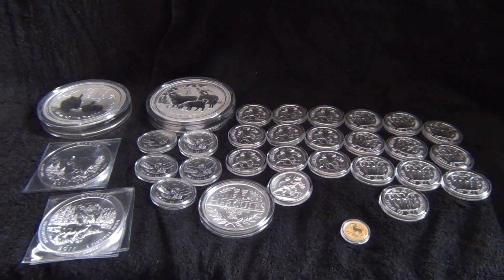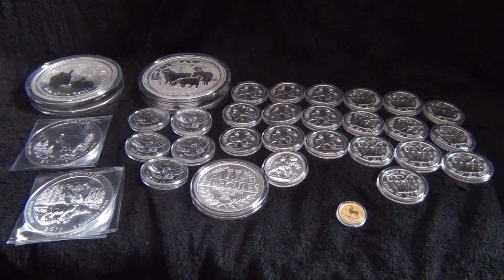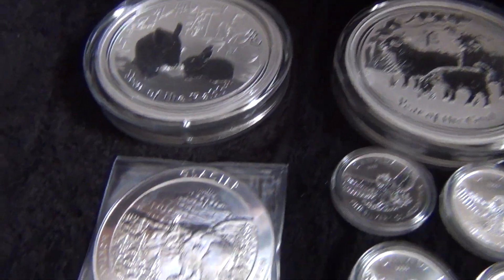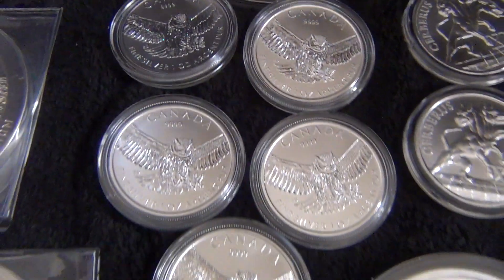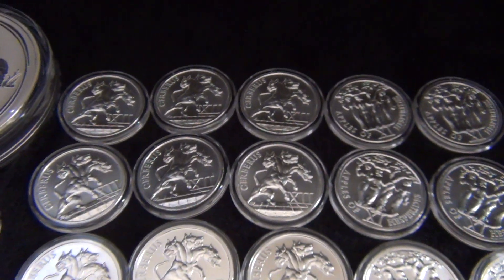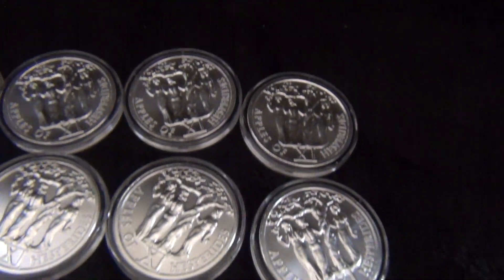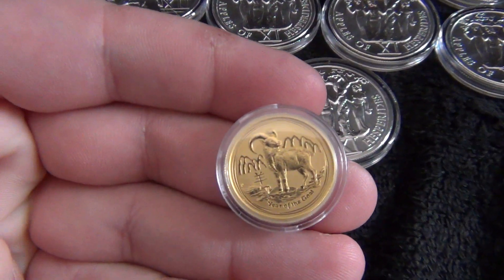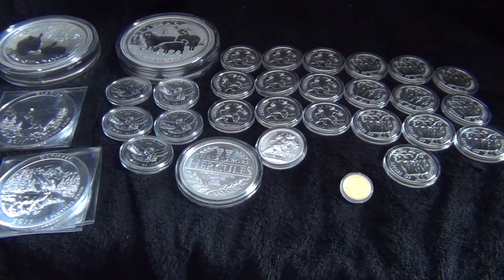104.3 ounces of silver, third quarter 2015 purchases update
This is my third quarter of 2015 purchase update video.
This is all the silver I purchased in July, August, and September of 2015.
This includes 10 ounces of Cerberus coins from the 12 labors of Hercules series.
10 ounces of Apples of Hesperides coins from the 12 labors of Hercules series.
The five ounce coin of the 12 labors of Hercules series.
Five ounces of the Royal Canadian mints Birds of Prey series, the Great Horned Owl.
A 2011 five ounce Glacier ATB coin
A 2011 five ounce Olympic ATB coin.
A Perth mint year of the goat kilo coin.
A Perth mint year of the rabbit kilo coin.

This comes out to 104.3 ounces of silver.

Also included is my .25 ounces of gold year of the goat from the Perth mint.